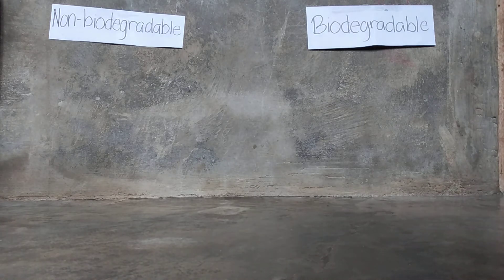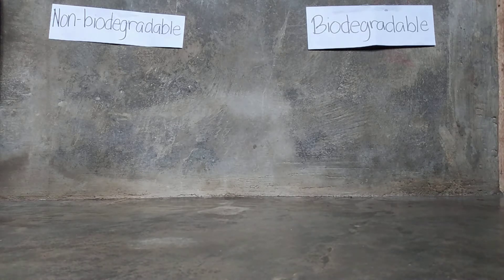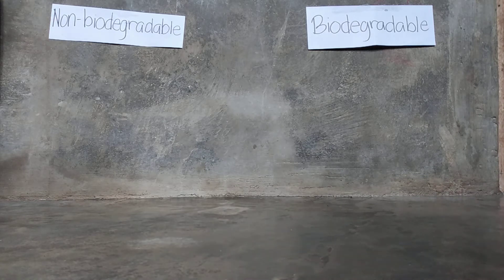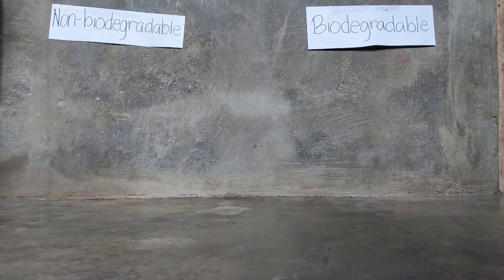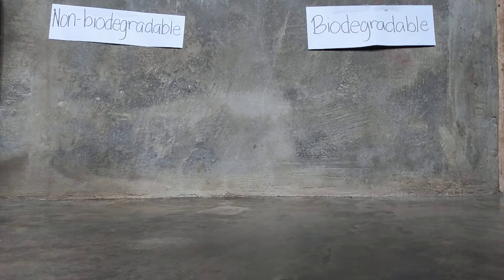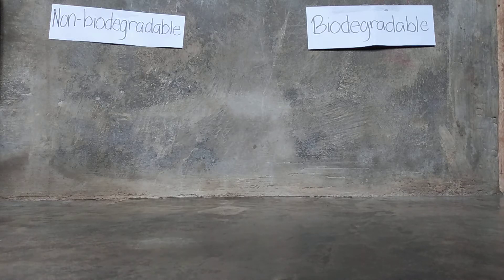Biodegradable and Nonbiodegradable Materials